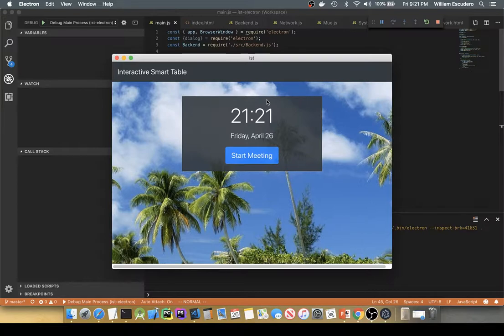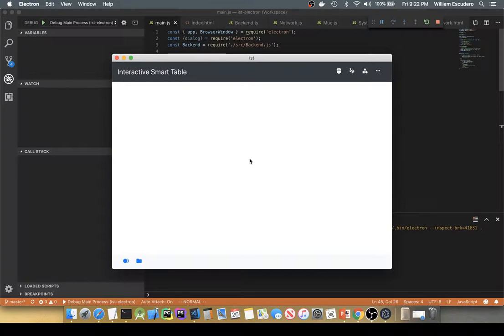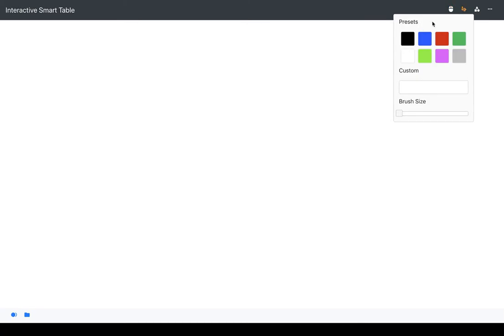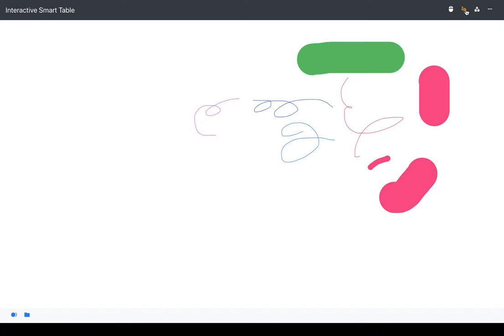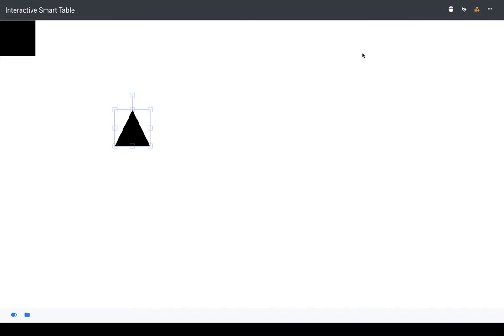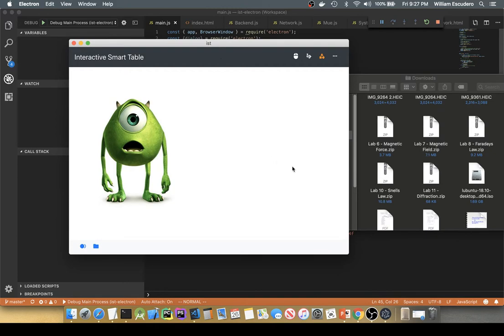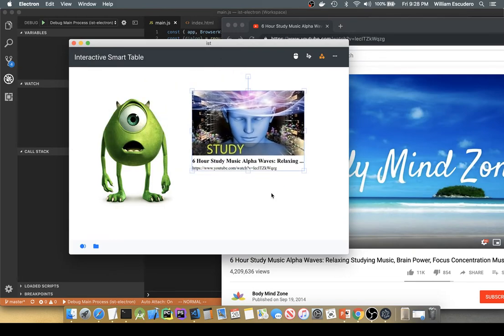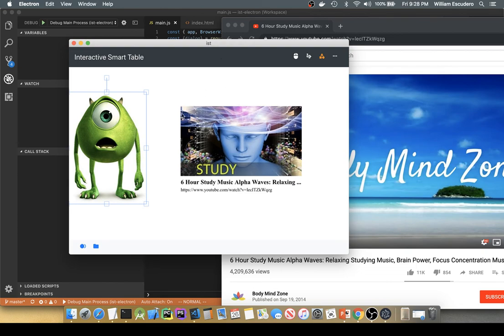FIU SCIS 2019 Spring InteractiveSmartTable UserGuide